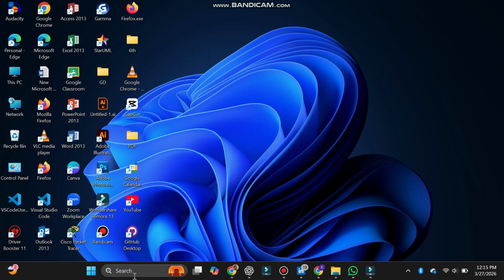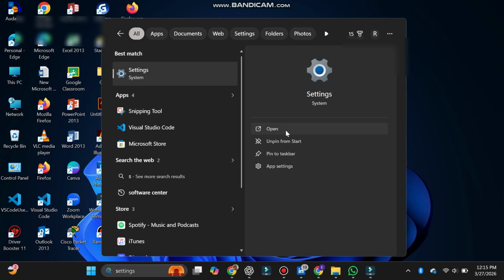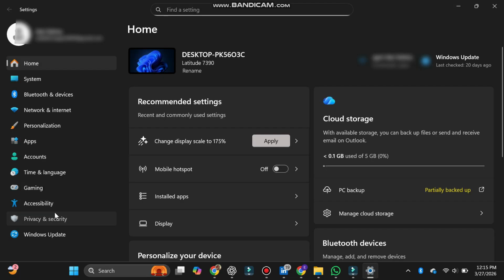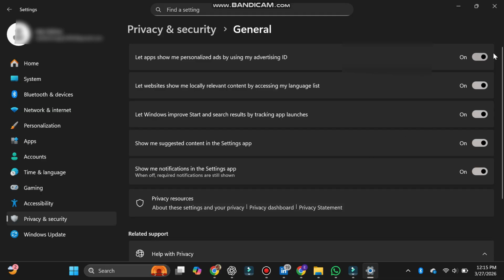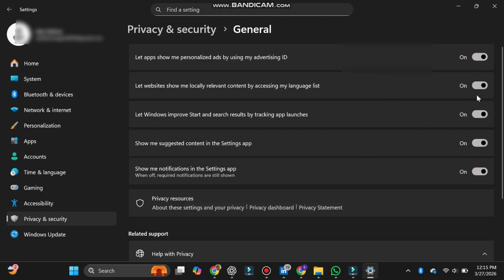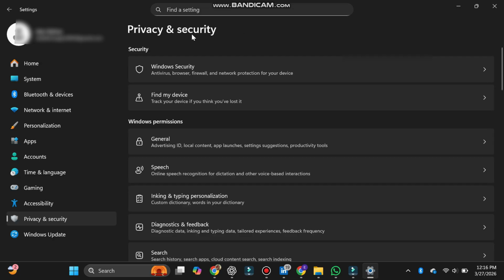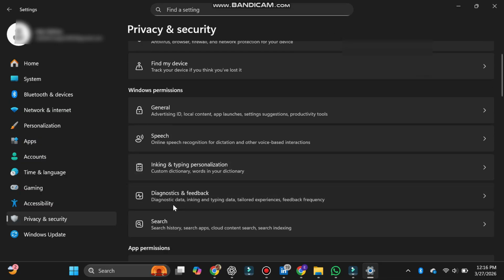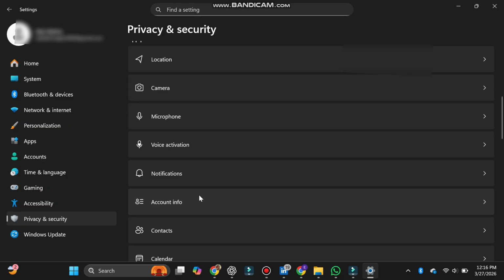How To Fix Windows 10 Lagging/Slow Problem [Quick Fix] 2026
In this video, I’ll show you an easy and quick way to fix lag problems on your Windows 10 computer. Follow these simple steps in Settings and Privacy, and your PC will run smoother. I’ll guide you through turning off unnecessary options in General, Speech, Location, Camera, Notifications, Documents, Videos, and File System.

If you have any questions, leave them in the comments below, and I’ll help you out.